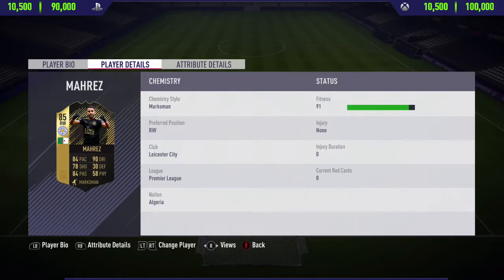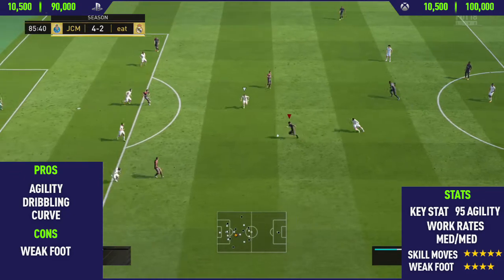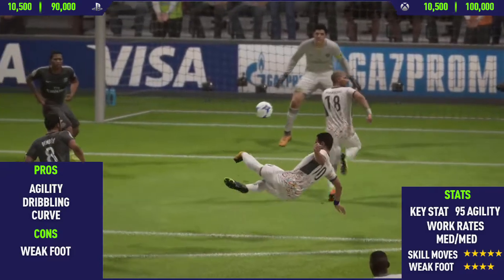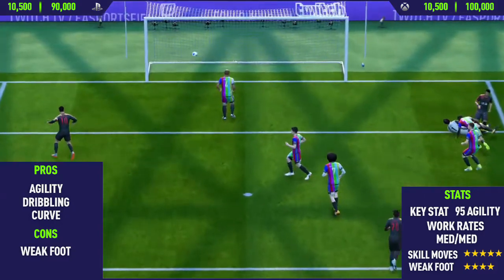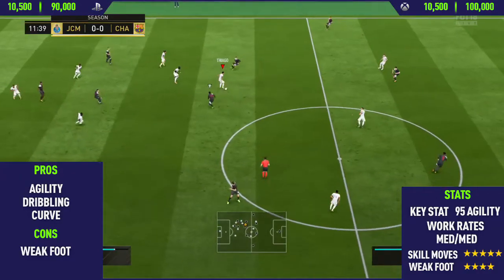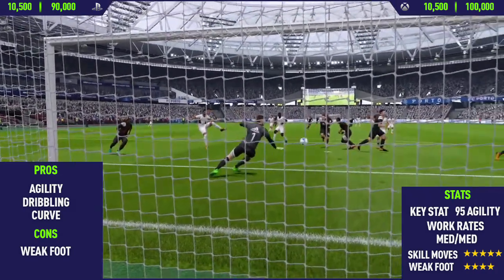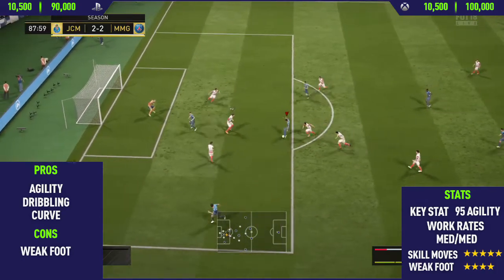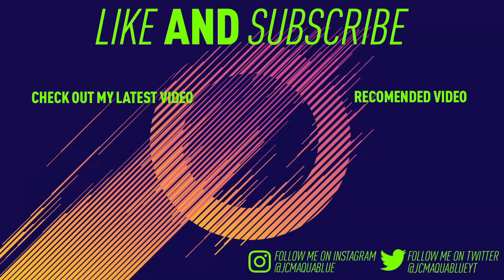FIFA 18: IF Mahrez Player Review! - FIFA 18 Ultimate Team Player Review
In this video I review FIFA 18 IF Mahrez. I talk about his pro's and con's whilst showing you the best skill goals I scored with Him.